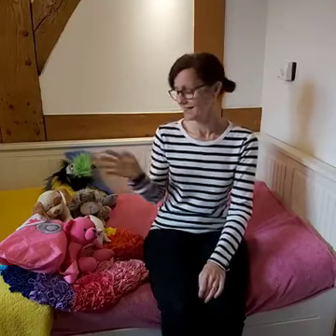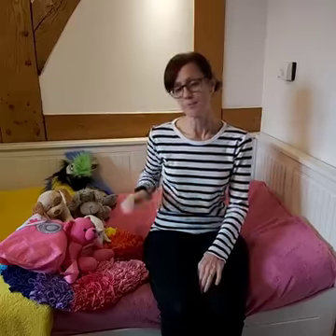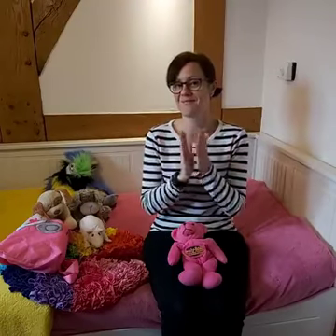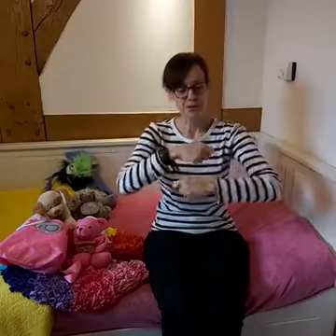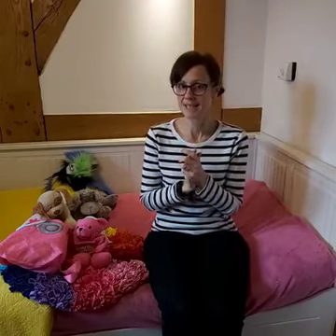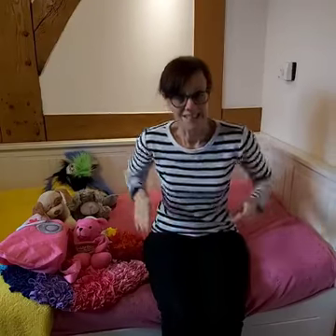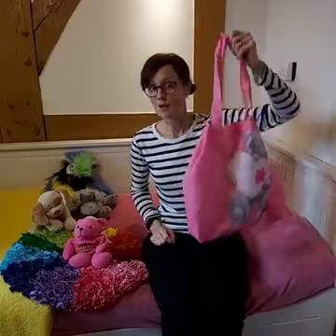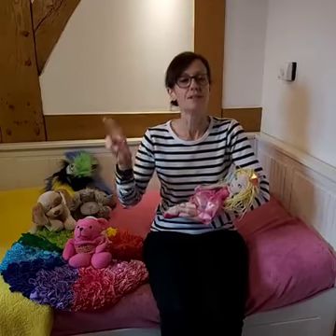Cheshire East Libraries Virtual Rhymetime with Helen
Give yourself a little break from the festive planning and spend a Rhymetime with Helen and your little one, reconnecting and boosting your mood by singing along to some songs and rhymes. 💖